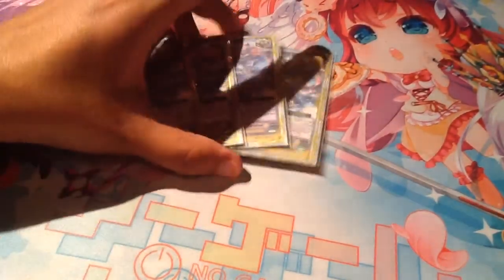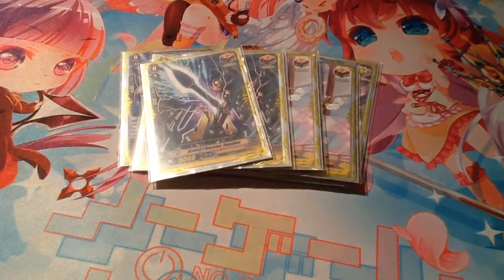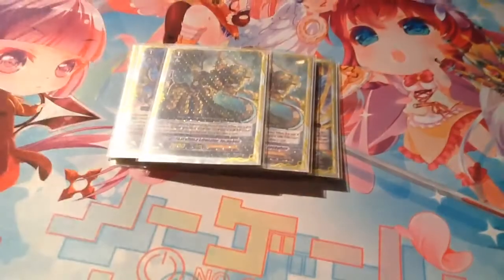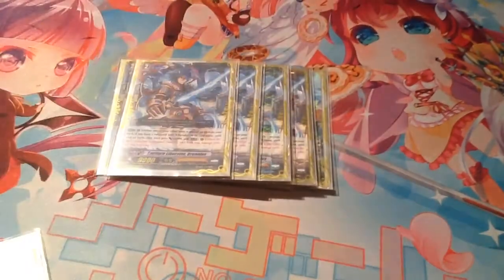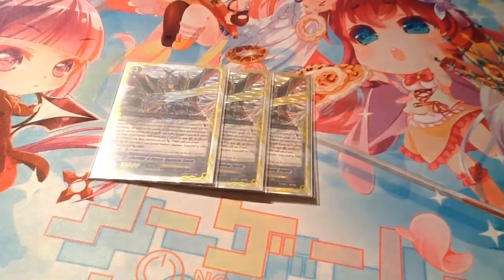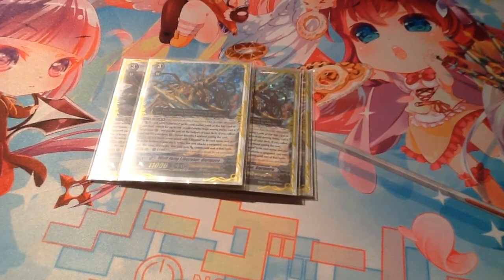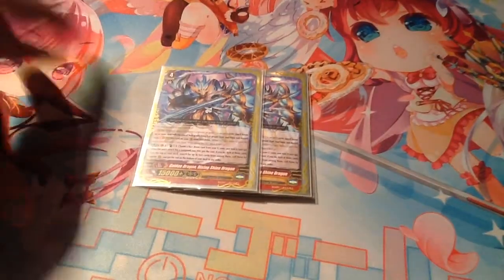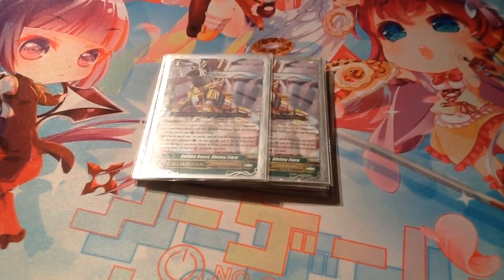Liberator Deck Profile 2016!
Hi eveyone TeamNoSkill here bringing you another deck profile today!! I am sorry that this deck isnt very budget but it is very cool and im thankful to my friend for letting me put his deck profile on the channel and i hope you all enjoy!

Starter
Spring Breeze Messenger

Triggers
Numinous Tree Liberator, Elchea x4 (heal)
Liberator, Lucky Charmy x4 (draw)
Ketchgal Liberator x4 (stand)
Ascendant Liberator, Barbtruc x4 (critcal)

Grade 1s
Liberator, Bright Bicorn x4
May Rain Liberator, Bruno x4
Light Formation Liberator, Erdre x4
Fast Chase Liberator, Josephus x2

Grade 2s
Oath Liberator, Aglovale x4
Taciturn Liberator, Brennius x4
Sword Principle Liberator, Magnus x3

Grade 3s
Liberator, Monarch Sanctuary Alfred x1
Wolf Fang Liberator, Garmore x2
Liberator Of Bonds, Gancelot Zenith x3
Bluish Flame Liberator, Prominence Core x2

Strides
Bluish Flame True Liberator, Holy Flame x4
Fast Chase Golden Knight, Campbell x2
Golden Knight Of Incandescence, Ebraucus x2
Golden Dragon, Rising Shine Dragon x2
Air Element, Seabreeze x1
Sunrise Ray Radiant Sword, Gurguit x1
Golden Beast, Sleimy Flare x2 (G Guard)
Sacred Heaven Prayer Master, Reia x2 (G Guard)